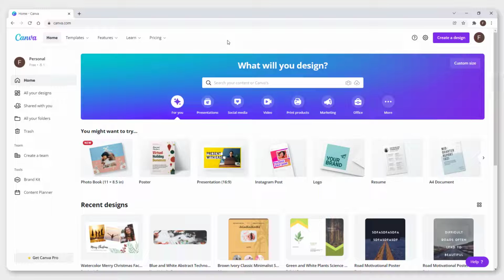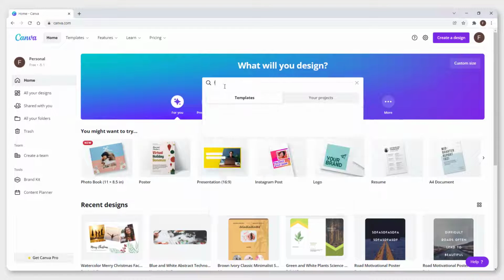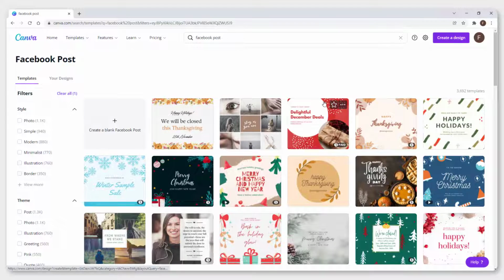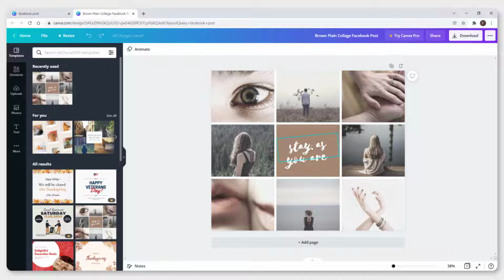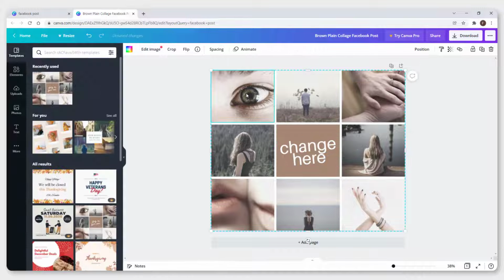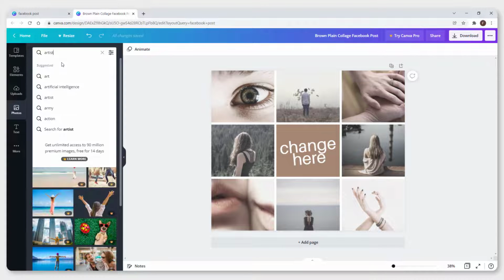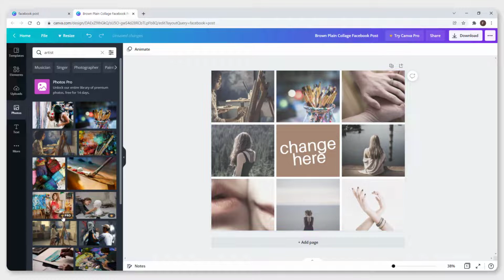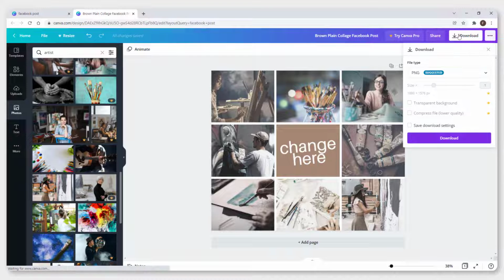How To Design Facebook Post Free And Easy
Learn here how to design facebook post free and easy.